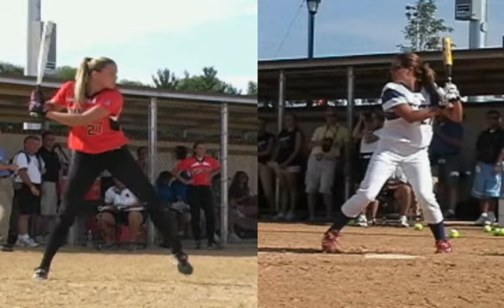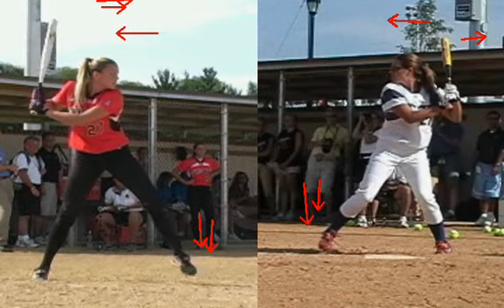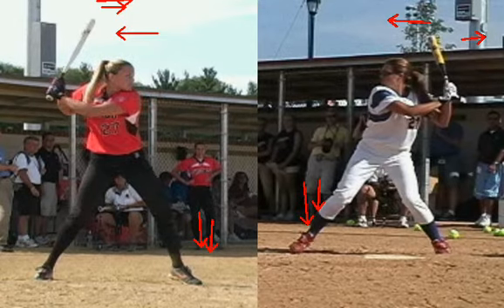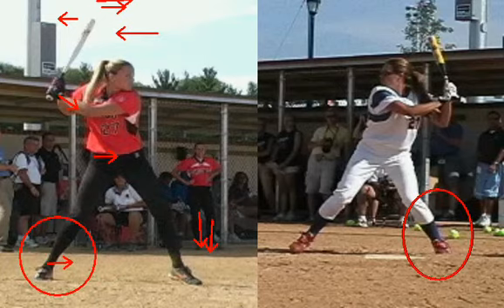Fastpitch Video Intro